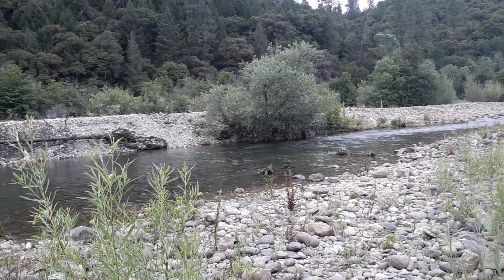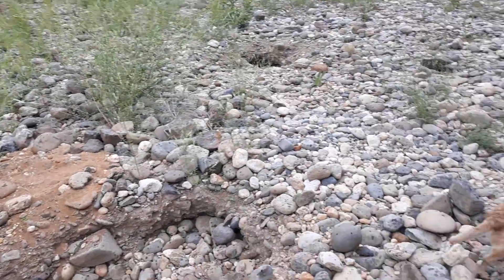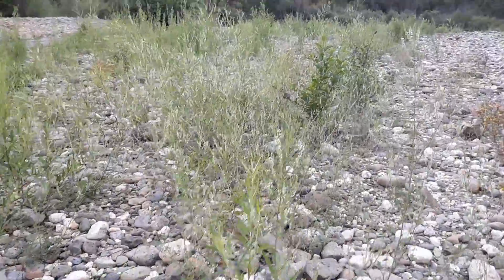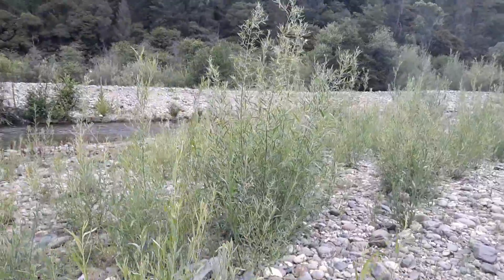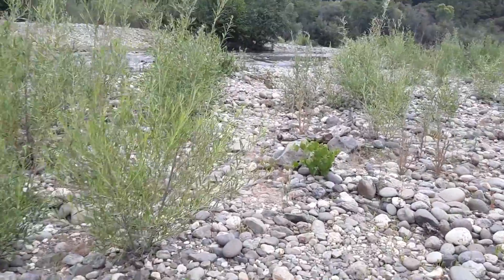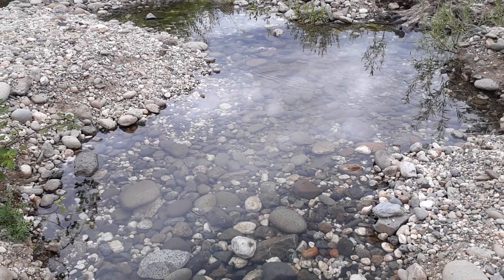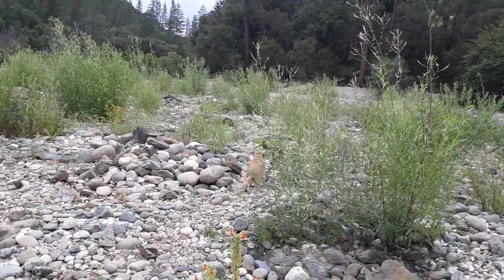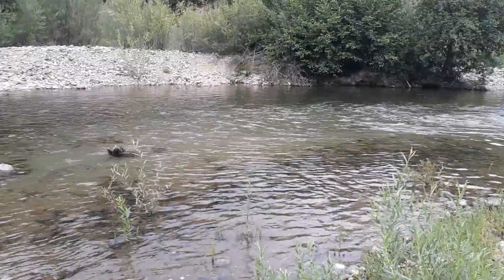Bear River flows June 24th 2021 130 CFS